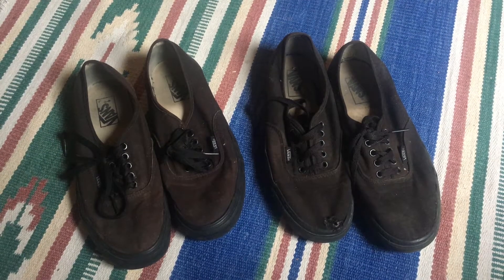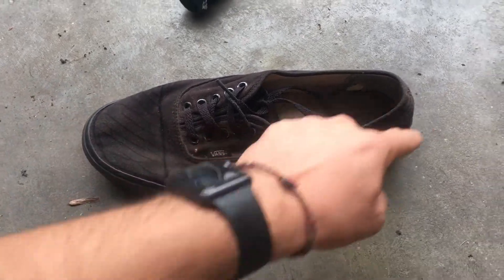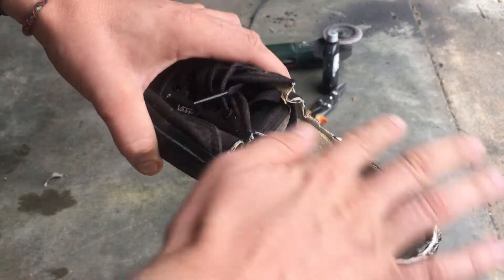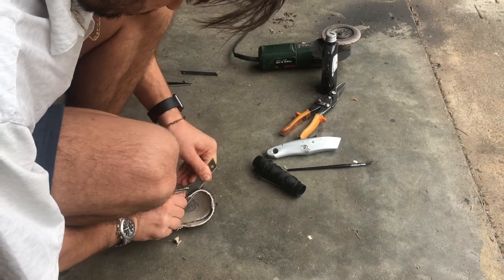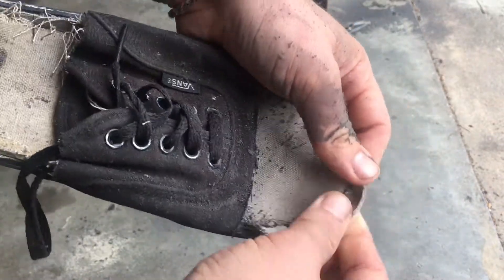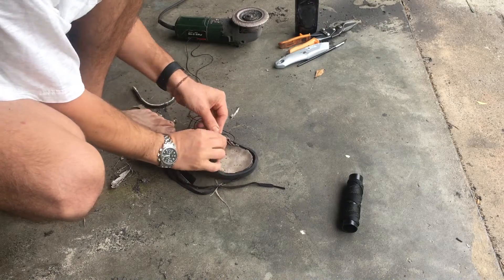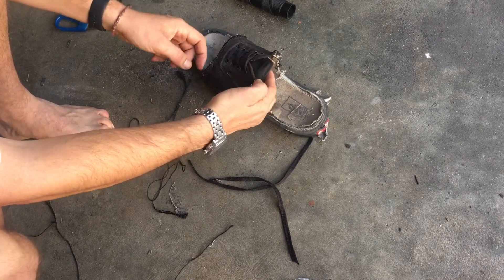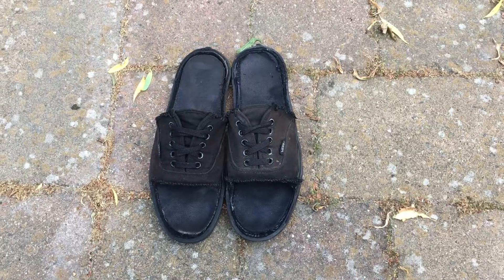Vans Sandals - DIY - Shoe to Sandal Tutorial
Easy D.I.Y Project: upcycle your old vans into sandals.

How to make the best walking 'free' sandals in the world 😛

Birkenstock killer 😂